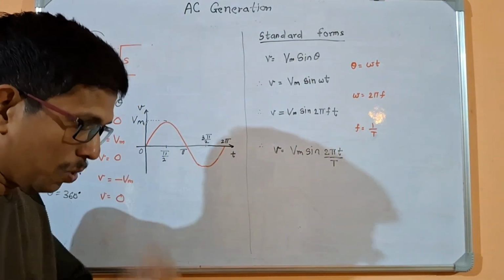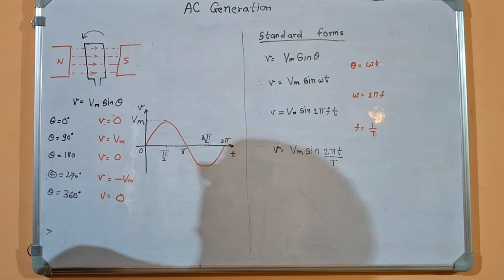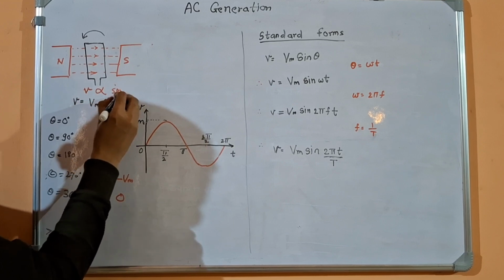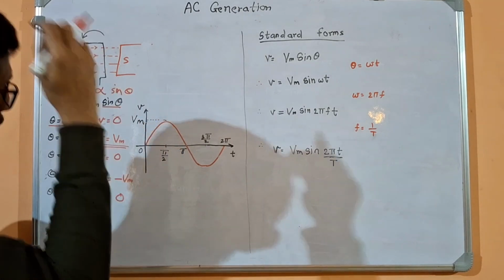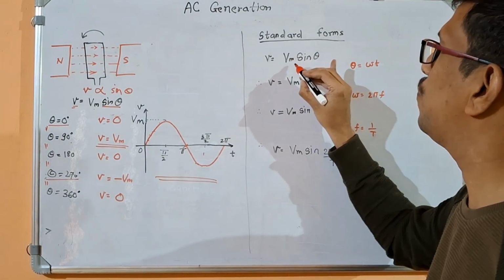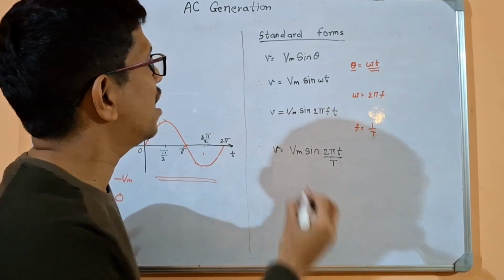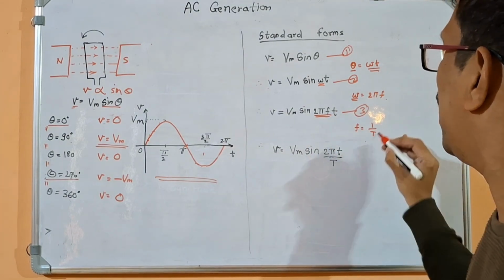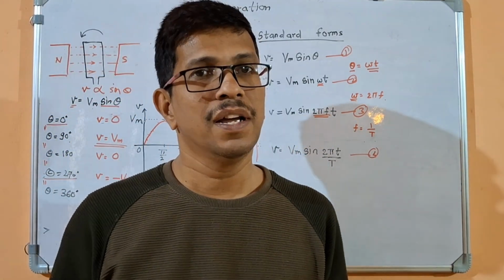BEEE Lecture Series | Module 2 : AC Circuits | Generation of AC and Standard Forms